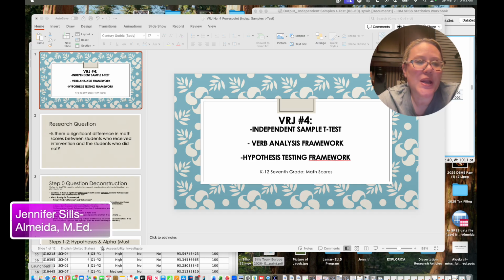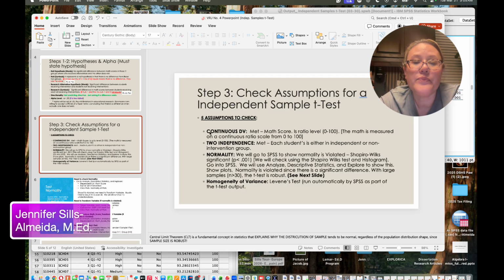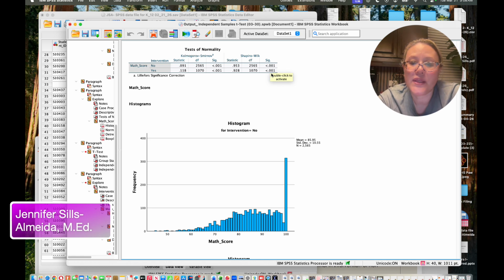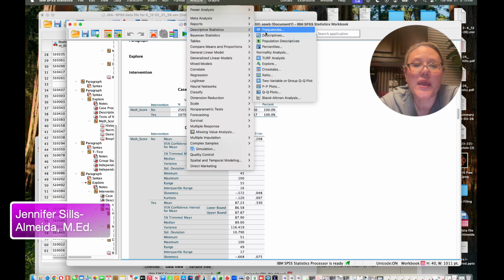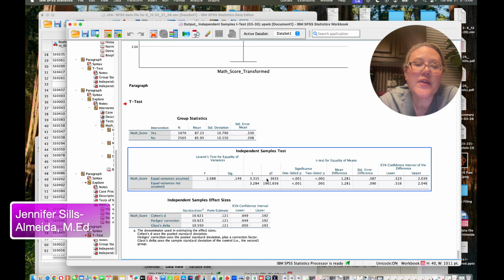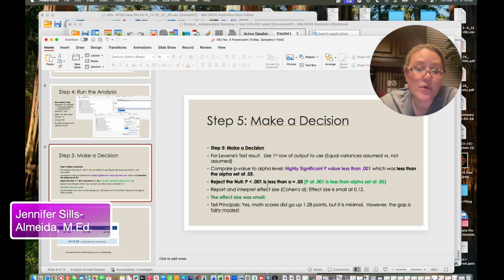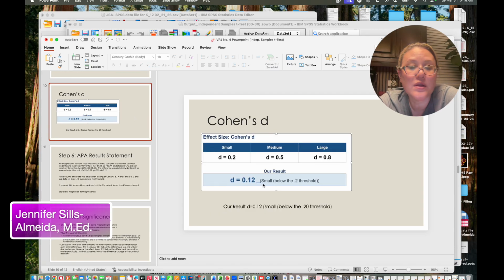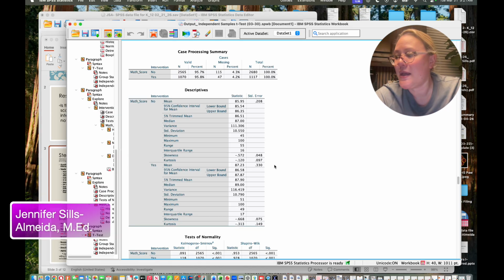Independent Sample t-test Video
Here is a video on an Independent Sample t-test.